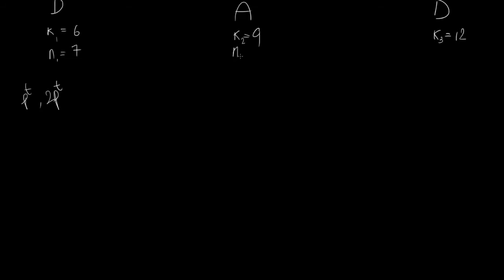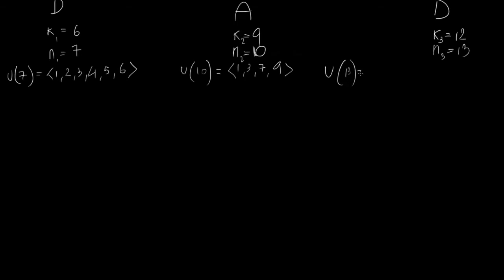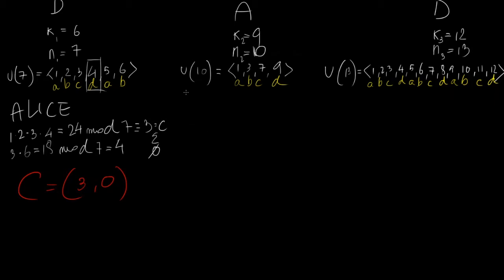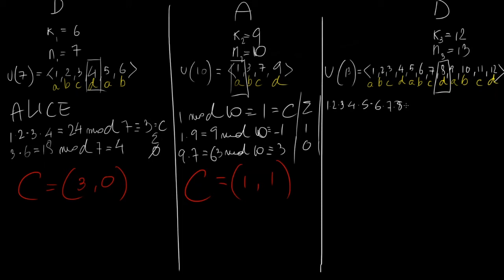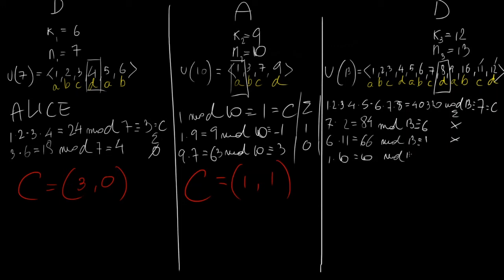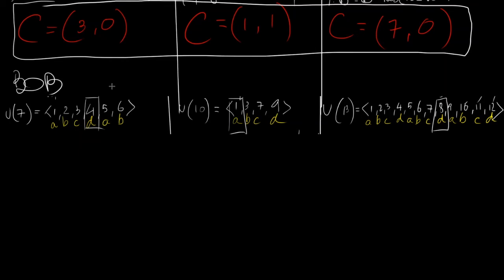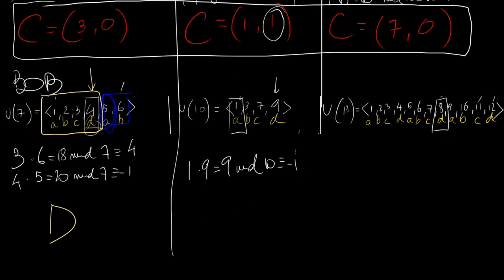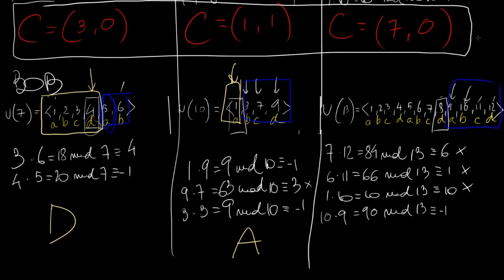LSA encryption example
This is an example of how to use the LSA to share a secret message.